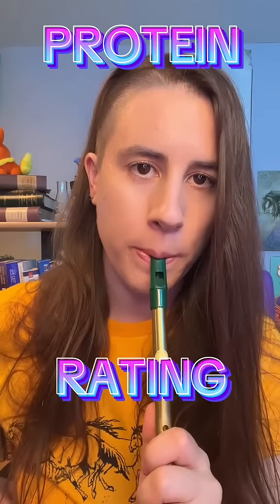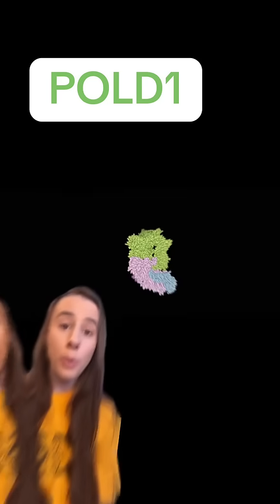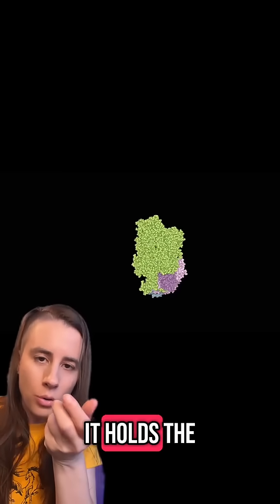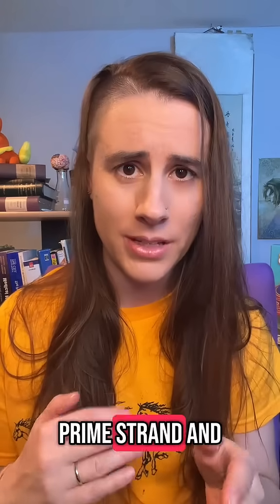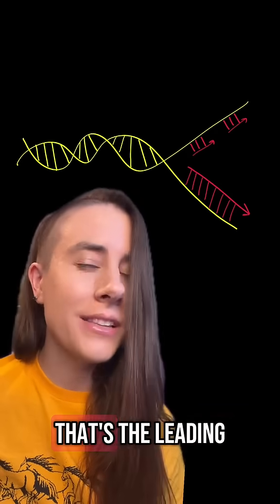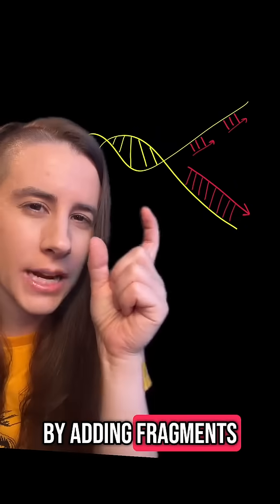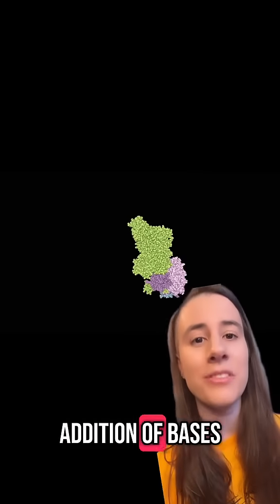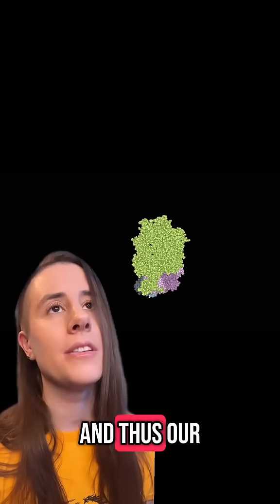dna can't fool this guy